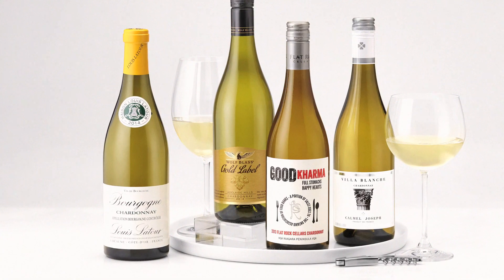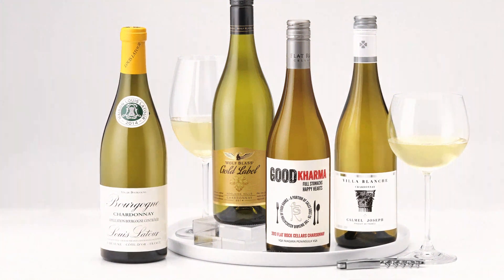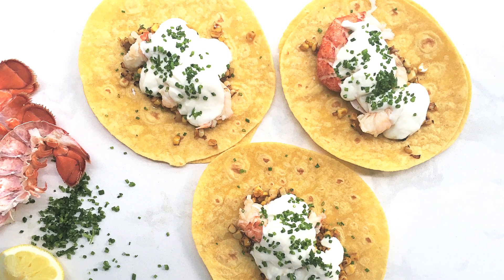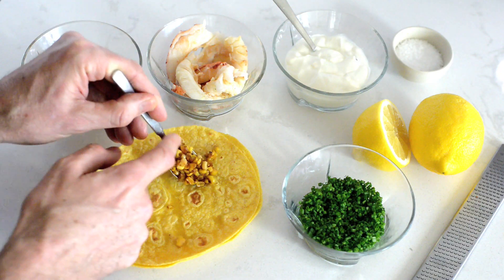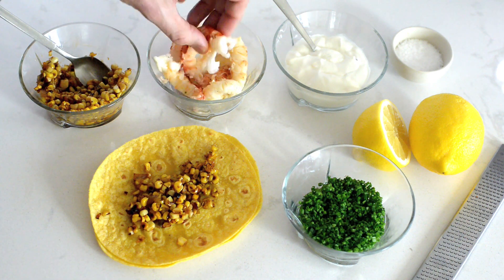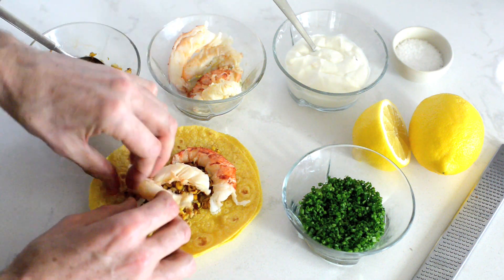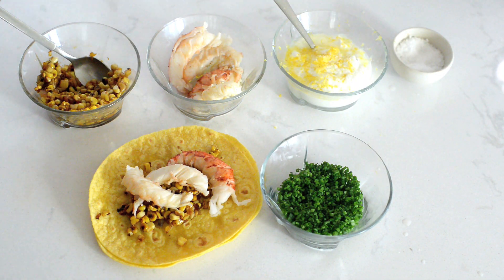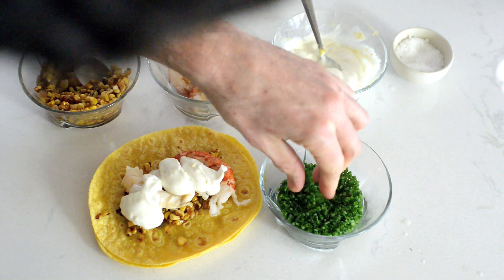Chardonnay Inspired Lobster & Corn Tacos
This is part of a taco and drink pairing series I created with the LCBO.